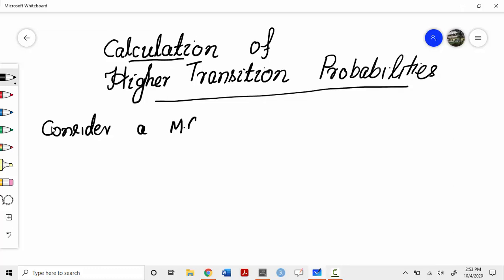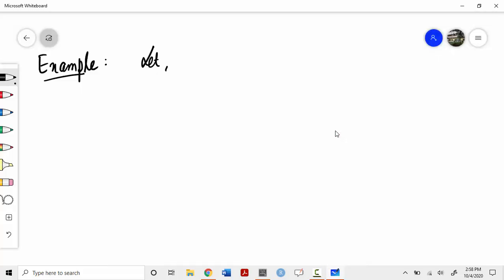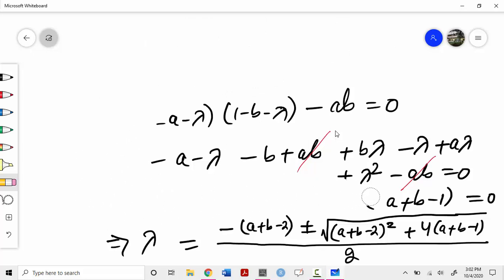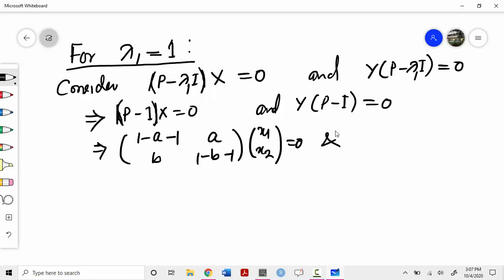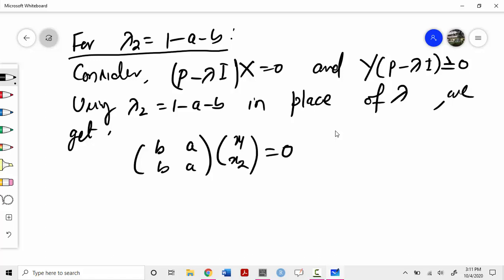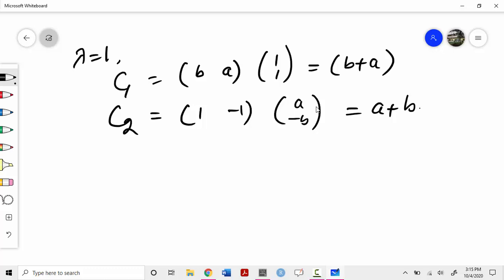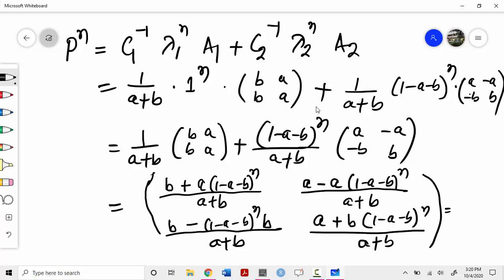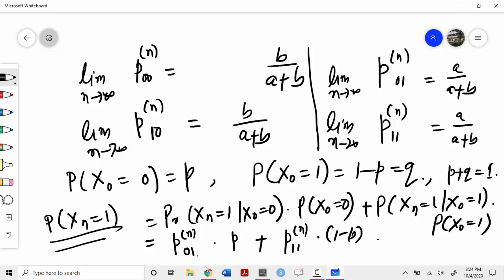Stochastic Processes | Calculation of Higher Transition Probabilities | CSIR-UGC | GATE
In this video, I have discussed how to calculate higher transition probabilities. Hope it will helpful to you.